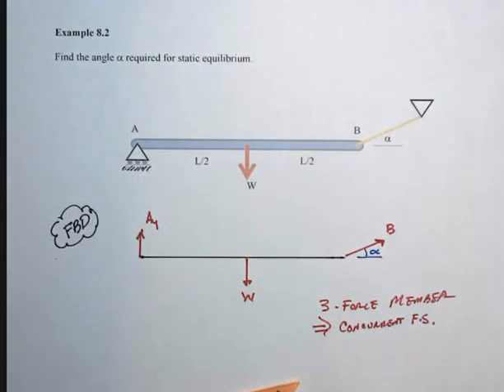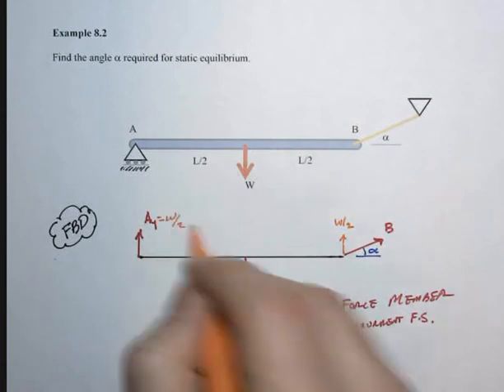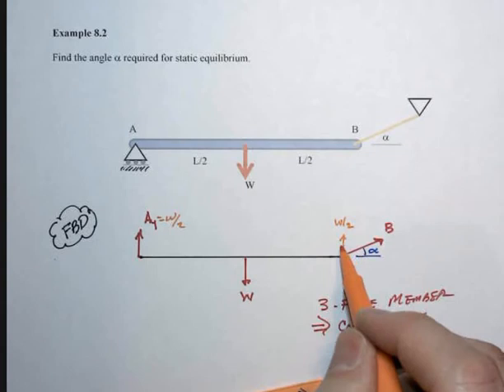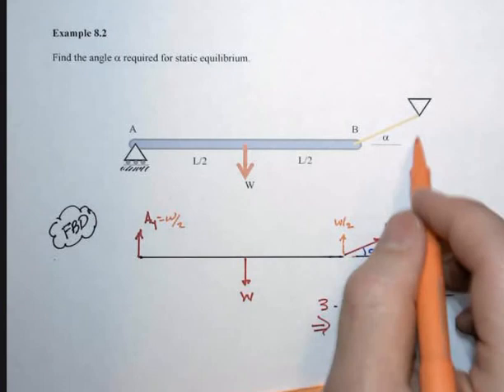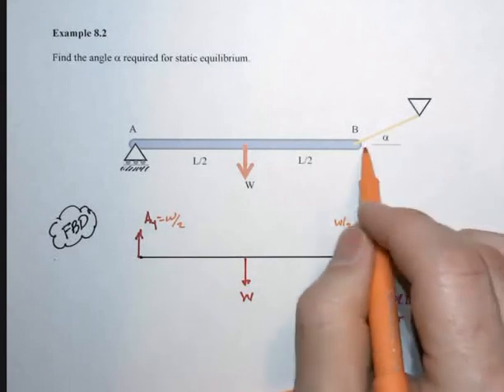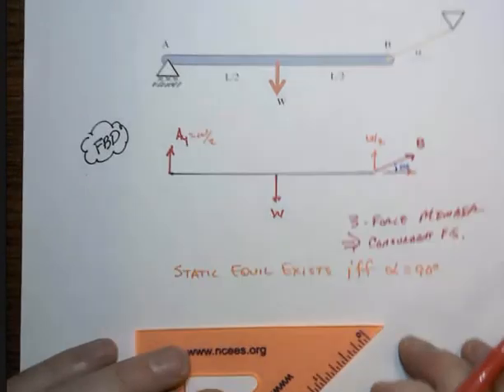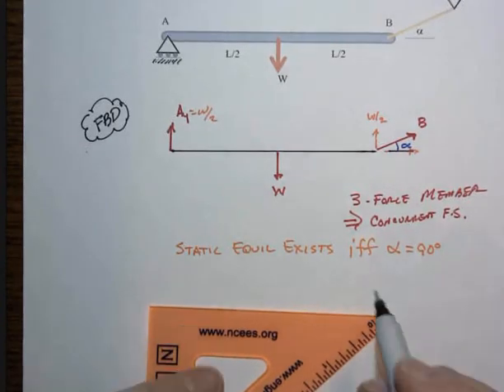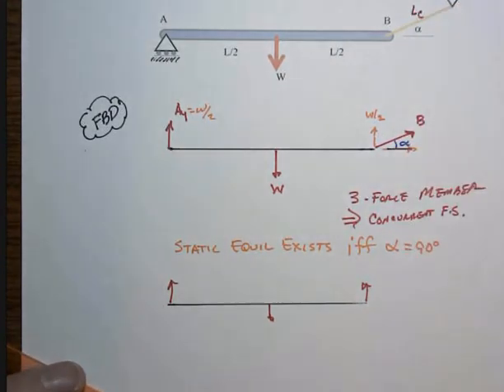Rxn Ex 82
Reactions for a 3-Force Member